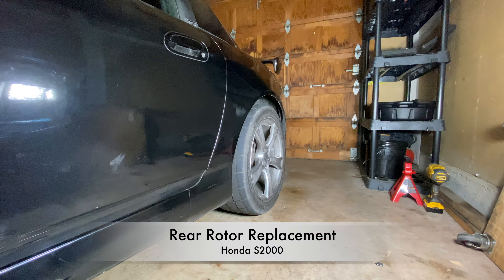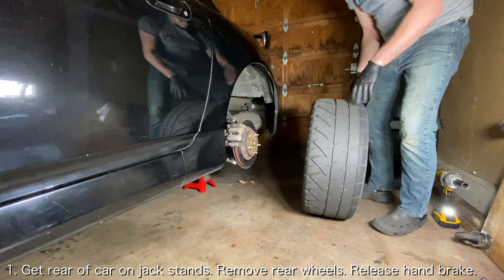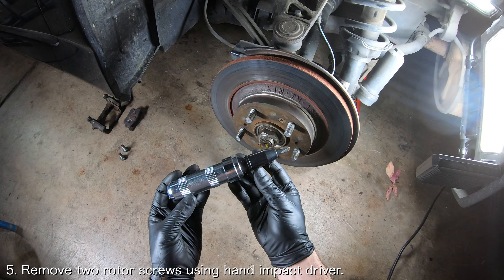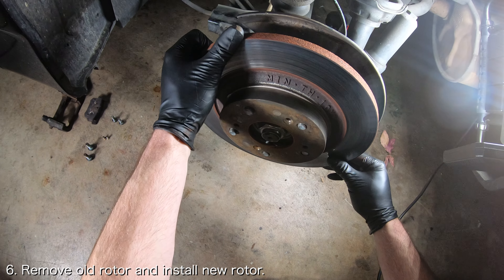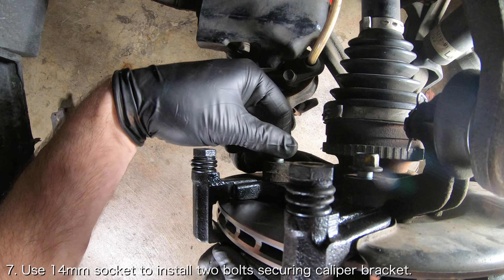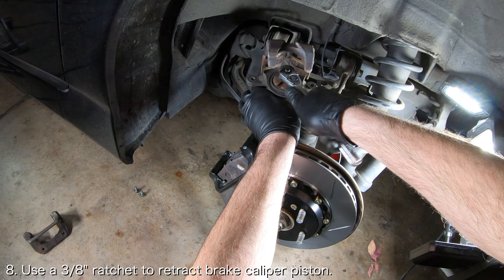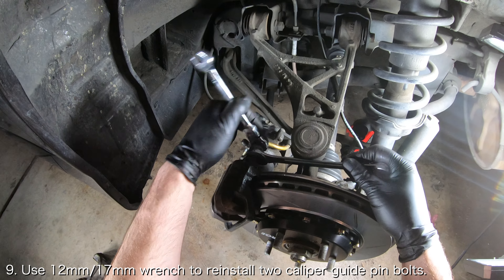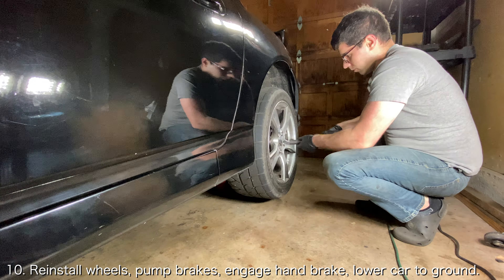Rear Rotor Replacement | Honda S2000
Difficulty: Easy
Estimated time: 30-60 minutes

Parts necessary:
- Rear Rotor

Tools necessary:
- Hand Impact Driver
- 12mm socket
- 14mm socket
- 17mm socket
- 3/8" Ratchet
- Torque Wrench
- Jack Stands